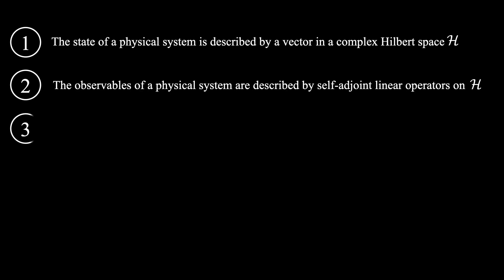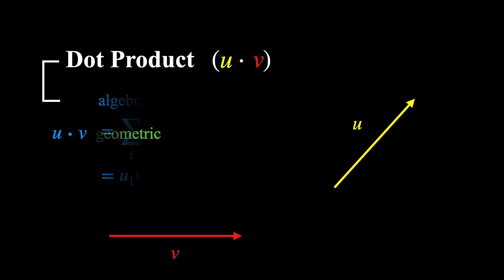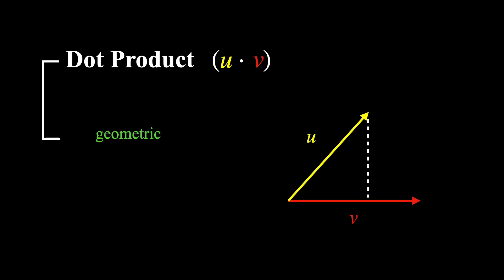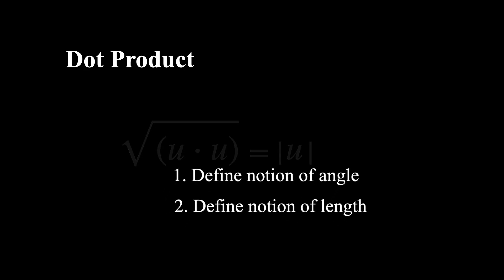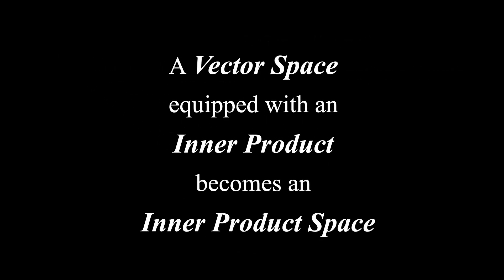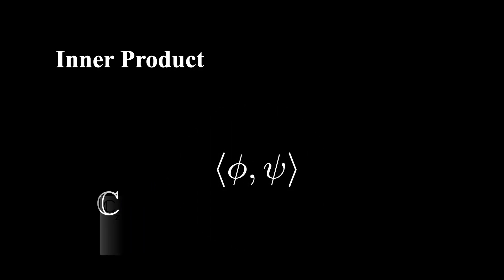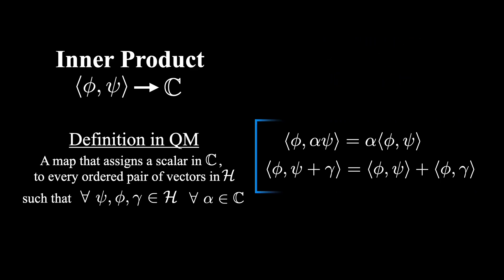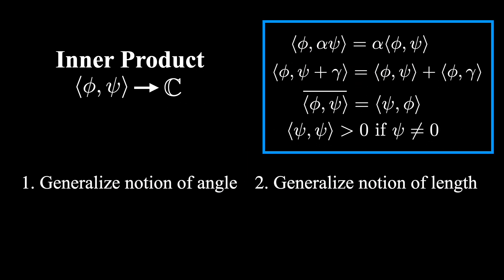Inner Products | Pivotal Math of Quantum Mechanics | Quantum Theory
This is the third video in my Quantum Theory playlist. I explain what the inner product is in the context of Quantum Mechanics. I do this by reviewing what the dot product is and showing how the inner product is a generalization of it.

0:00 Introduction
0:49 Review of the Dot Product
1:05 Algebraic Definition of the Dot Product
1:24 Geometric Definition of the Dot Product
2:24 Relation between Dot Product and Angles/Lengths of Vectors
3:09 Motivation of Inner Product in Quantum Mechanics
4:57 The 4 Rules an Inner Product Must Satisfy (Definition)
6:33 Conclusion